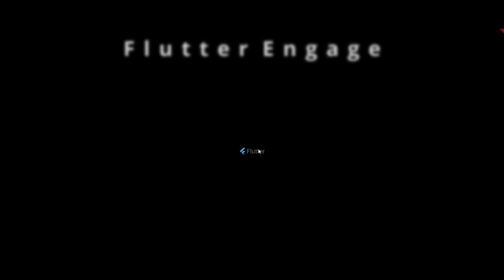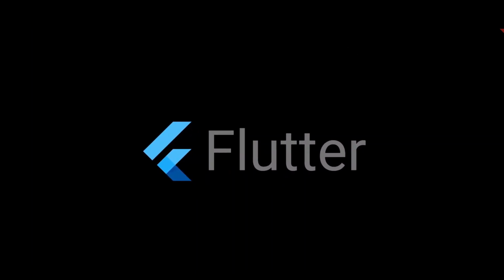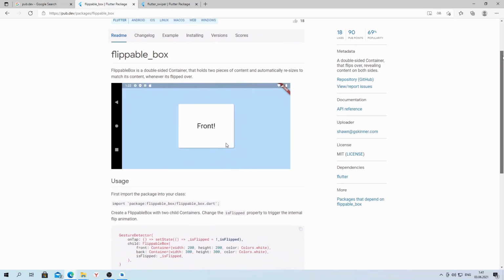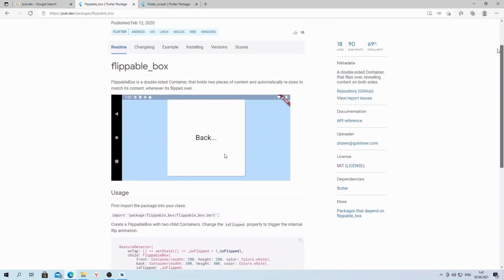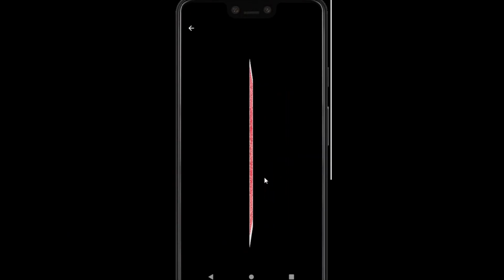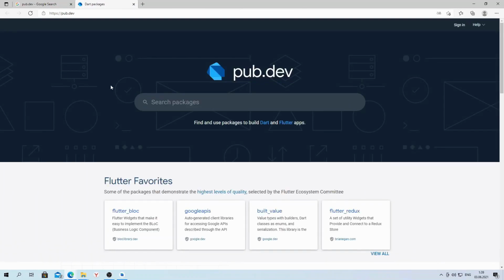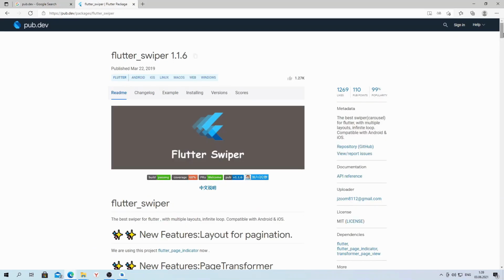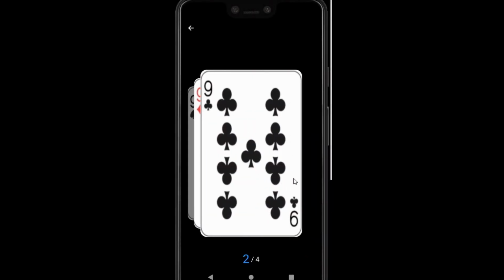2 COOL FLUTTER PACKAGES FOR YOUR ANIMATIONS. Part 2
After Flutter Engage, we researched a lot of Flutter packages on pub.dev and found two awesome animation packages.

The first package is flippable_box.
Go to pub. dev.
These guys were just showing their multiplatform app – Flutter Folio on Flutter Engage.
There is an example here.
For this package, I made an example with playing cards.
The second package is flutter_swiper.
There are many examples here.
For this package, I also made an example with playing cards

And then I decided to combine these two great packages and this is what we got.

If you liked these animations, go to pub.dev and put your likes, the developers will be pleased!

Flutter allows you to create multi-platform apps for Android, iOS (desktop and web).

0:00 - start
0:11 - flippable_box
0:39 - flutter_swiper
1:06 - my example
1:48 - comments